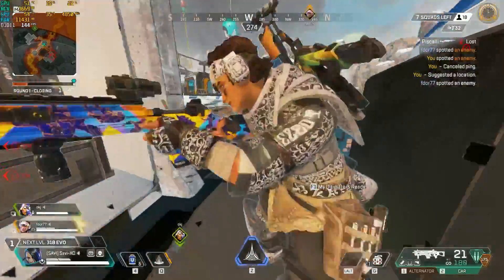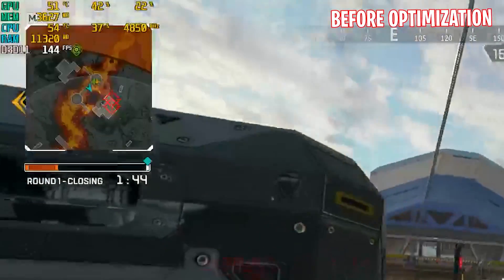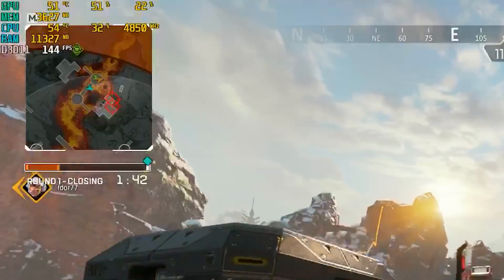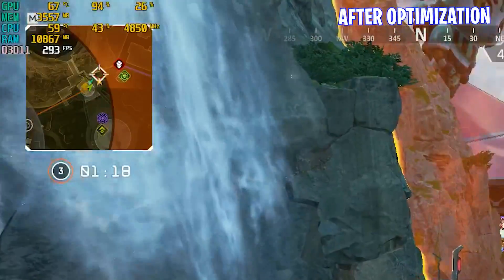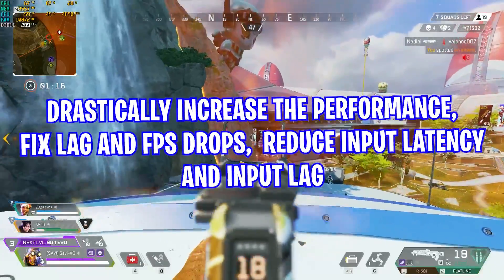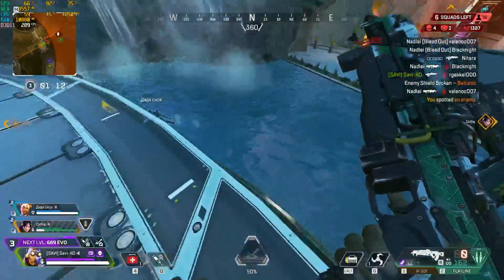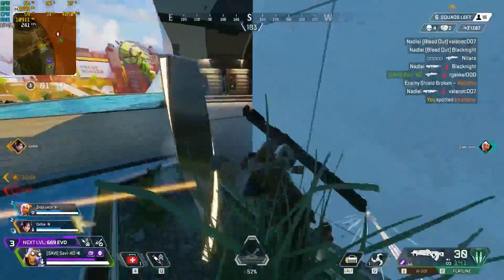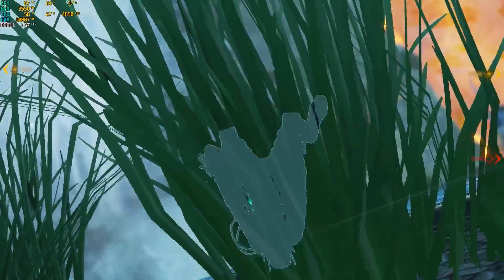Apex Legends Season 20: BOOST FPS and Optimize Performance📈✅ | Apex MAX FPS | Best Settings 2024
In this Video, shows you How to DRASTICALLY Increase Performance, Reduce visual clutters, Reduce Input latency & Boost FPS in Apex legends that helps you to make Apex Optimize on any System/Laptop. This guide is working on both Windows 10 & Windows 11🔧- lower your input delay and latency can help you in Apex, lower input lag & everything You need To Know. By the end of watching this video you should all know what settings to change.

TITLE► Apex Legends Season 20: BOOST FPS and Optimize Performance📈✅ | Apex MAX FPS | Best Settings 2024

►✔️APEX LEGENDS SEASON 20 FPS Optimization PACK [Server 1]

►✔️APEX LEGENDS SEASON 20 FPS Optimization PACK [Server 2]

🕐 TIMESTAMPS 🕐
Intro (Benchmarks before & after) - 0:00
Apex Legends Starting full-screen optimization - 0:36
Advance FPS Guide for More FPS by disabling shadows - 1:05
Apex Higher Priority with Windows settings - 1:45
APEX LEGENDS SEASON 20 FPS PACK - 3:16
Steam optimizations (Launch options, Reg Tweaks, Ram Optimizations) - 3:36
Ultimate Power Plan & ISLC - 5:17
Fix Network Delay & Latency issues - 6:35
Apex BEST In game settings - 7:35
Benchmarks & Outro - 8:12

🔸🔧How To Boost FPS, FIX Lag And FPS Drops In Enshrouded 2024📈✅| Max FPS | Enshrouded Best Settings!